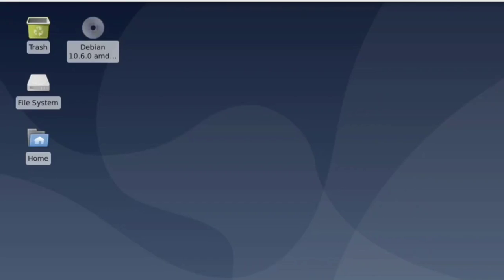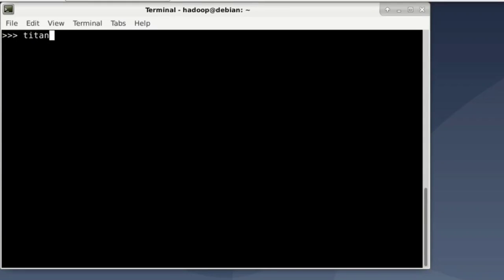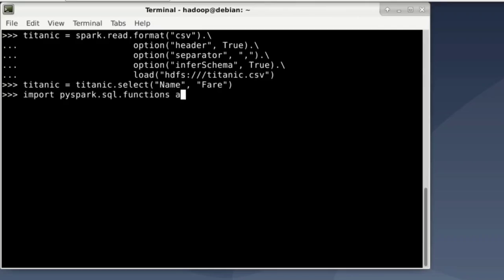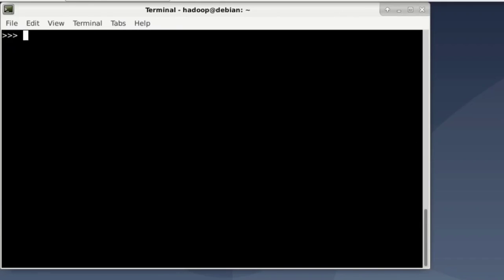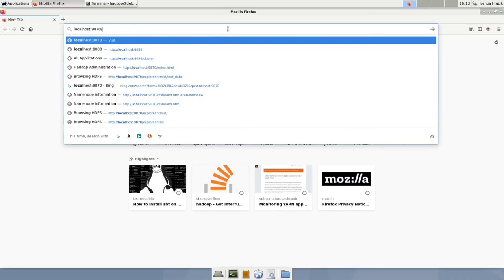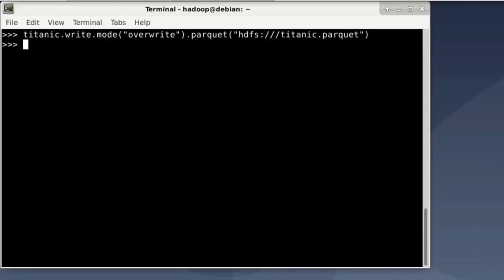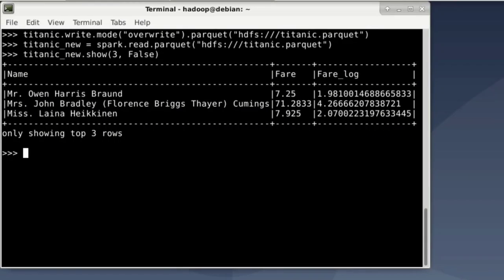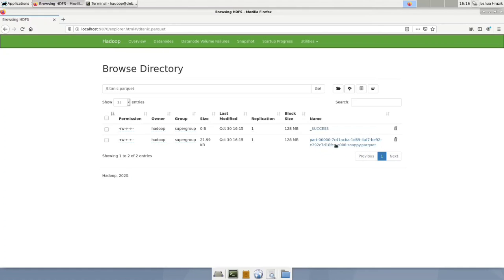How To Save Data From Apache Spark To Hadoop | Connecting Hadoop